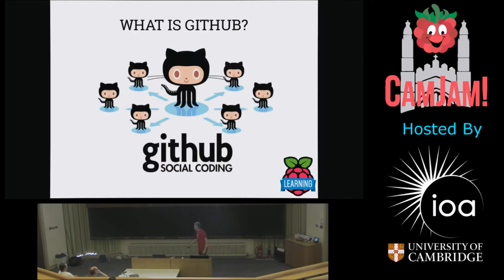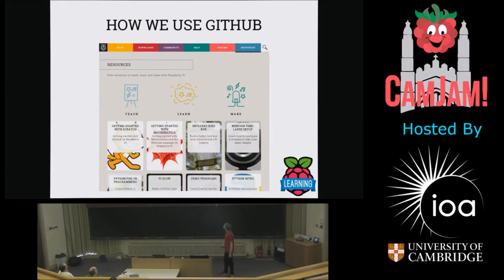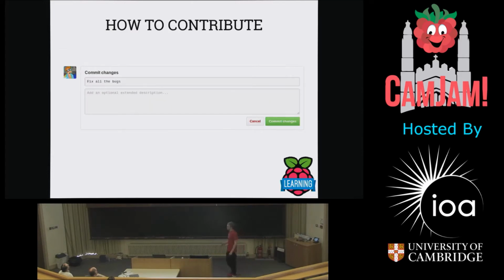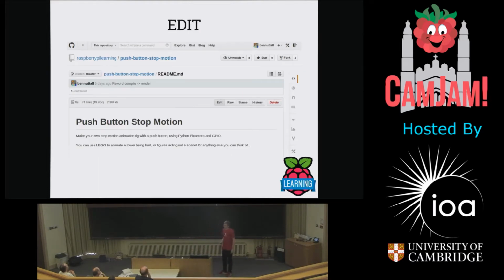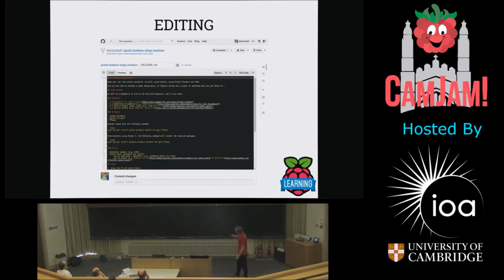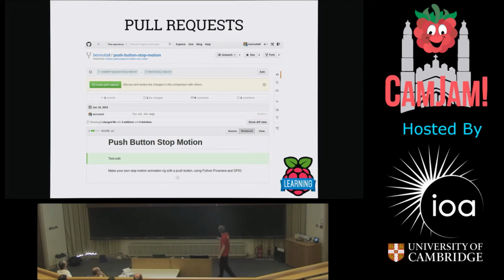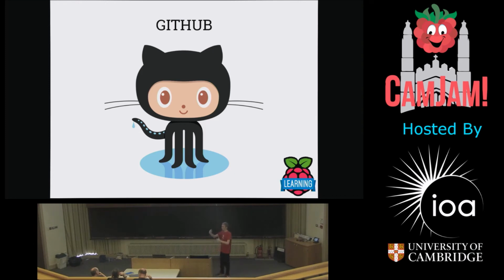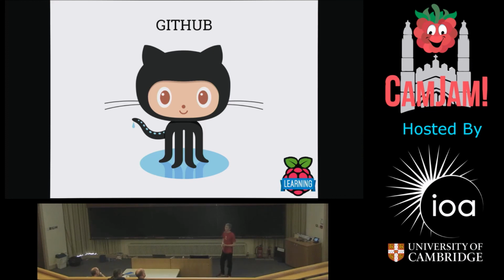CamJam7 - Contributing to Raspberry Pi Learning with GitHub - Ben Nuttall